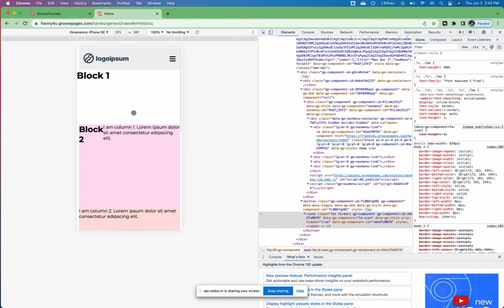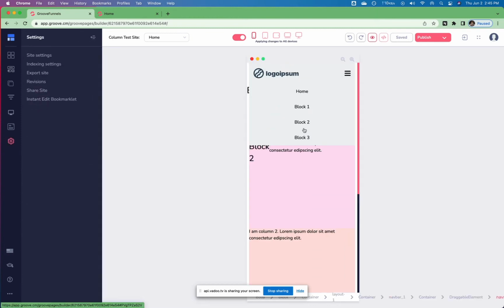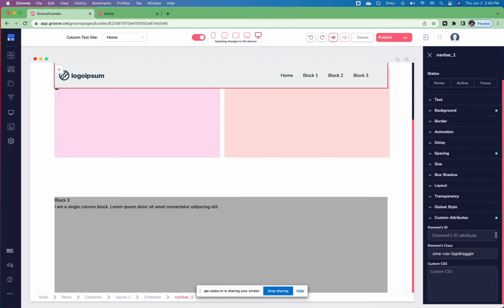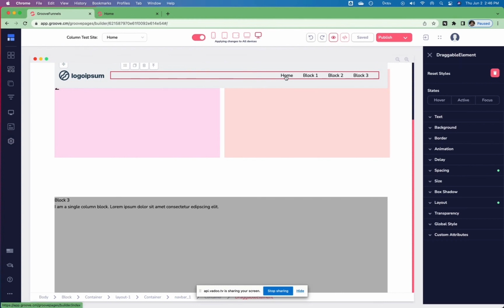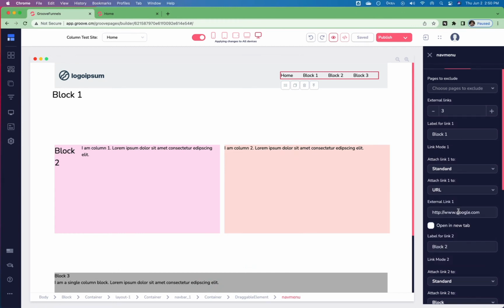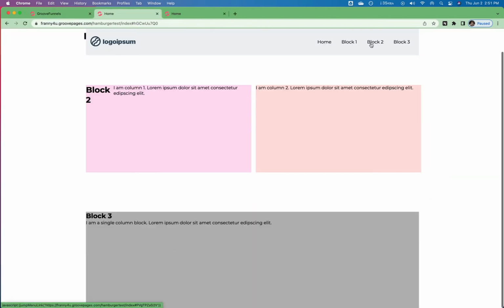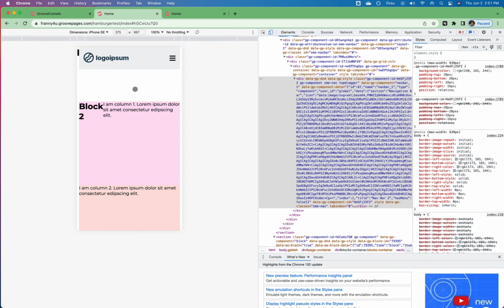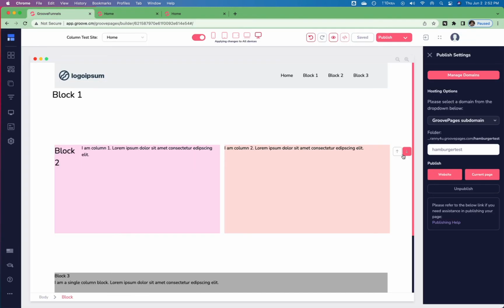How to Fix Mobile Menu Doesn't Close on Click in GroovePages/GrooveFunnels - June 2022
🔴 SEE CODE IN PINNED COMMENT - YouTube won't allow some special characters 🔴

As of June 2022, on one-pager sites GroovePages mobile menu doesn't auto-close on link click. This is a known bug.

Check out and paste this temporary workaround into your site while the Groove tech team works on it.

Other than you have to double-tap the hamburger dropdown twice to open after the first click, it's much more user friendly than the current state (until of course Groove fixes this).

(Ask about bonuses!)

*** MY GEAR ***
🔴 16" i9 MacBook Pro ➡️
🔴 iPhone 8 Plus 256GB [Unlocked] ➡️
🔴 Samsung Note 10+ 256GB [Unlocked] ➡️
🔴 CyberPower Battery Backup & UPS ➡️
🔴 HP V22 21.5" FHD Monitor ➡️
🔴 LG 34UM61 34" Ultrawide Monitor. Discontinued -- get this one instead ➡️

You'll notice how most or all my gear is at least a few years old. Is it because I'm a cheapskate? No. I like to maximize the lifespan and squeeze as much as I can out of these old sports for as long as I can, while not totally running them into the ground.

The MacBook Pro is a titan from early 2020 that's still chugging along quite well. It's the last of the Intel MBPs. Some apps, however, are now stressing the memory enough that it's time to upgrade to an M1 or M2 pretty soon. But that's a minority of apps.

It's a gesture of appreciation from the product creators for my honest recommendation of their products -- based on my own real experience.

The Marketer's Secret Toolbox also sponsors the music channel OldMusicOnVinyl1 (youtu.be/oldmusiconvinyl1). Vinyl is an expensive hobby, and inflation doesn't hep. Realistically, we all need to survive, and I would *love* to sustainably revive my activity over there after a few rough years and losses.

📱 Mint Mobile (You get $15 off and it's a win-win!)
📱 Tello Mobile (You get $10 off and it's a win-win!)
🤓 CANCEL Audible! Use Scribd instead. Unlimited PDFs, ebooks, audiobooks with your monthly fee!
💵 Own a U.S. business with 2 or more employees? You could get free money from the IRS (even if you got PPP)
⬆️ ClickUp (Awesome project management. Start FREE)